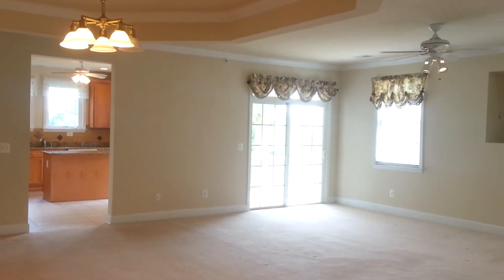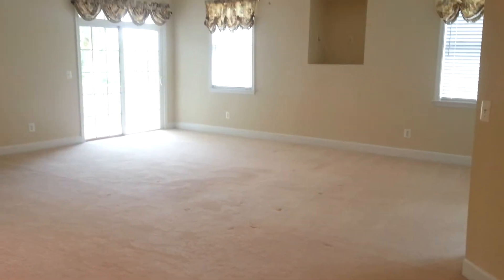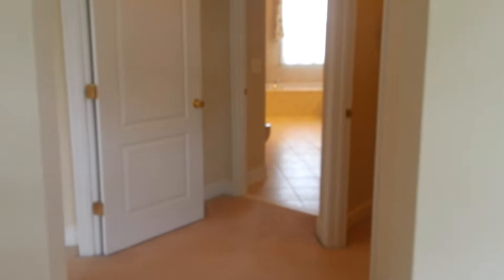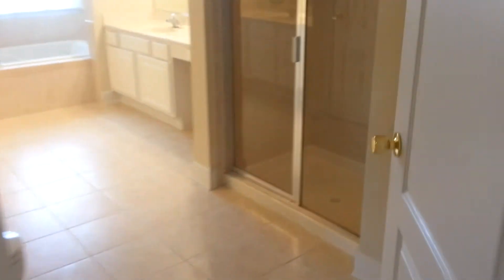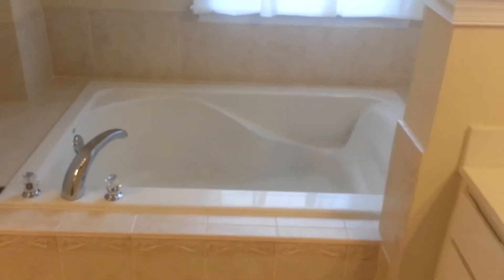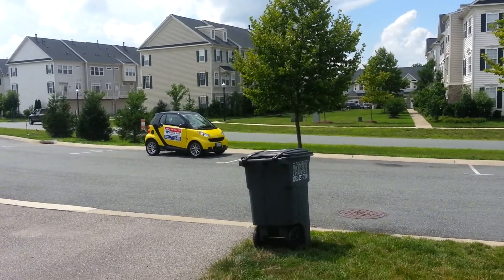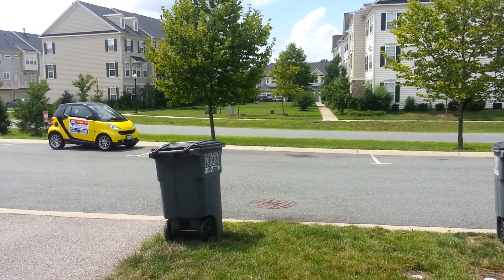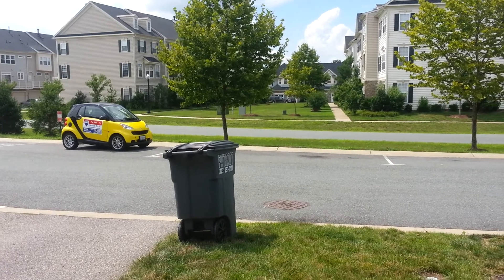Belmont Bay Golf Villa 2 level home in Woodbridge 22191 VA